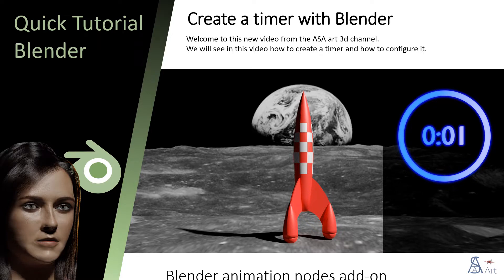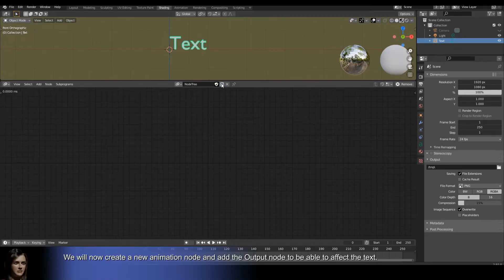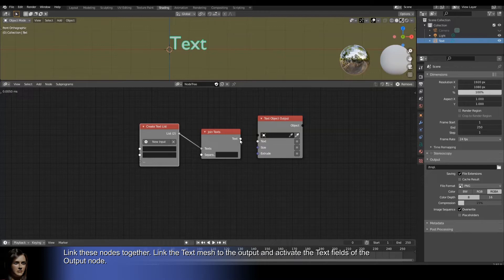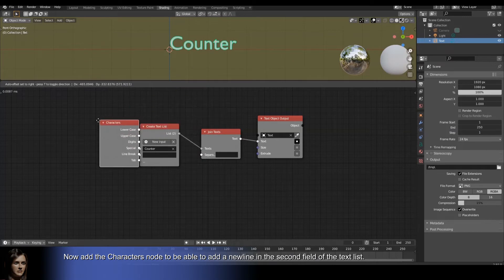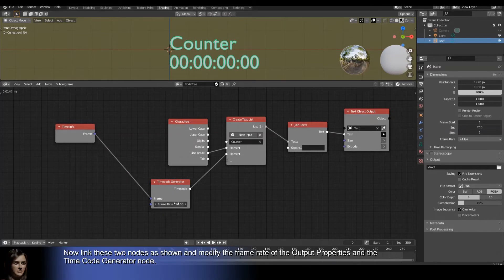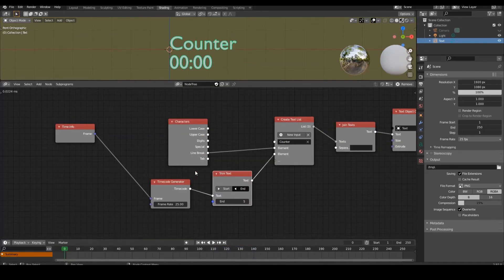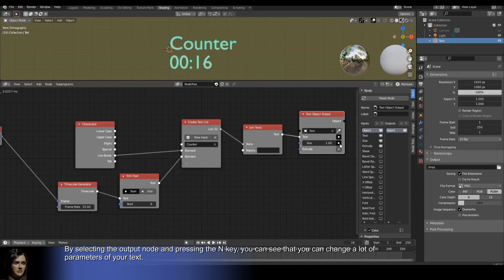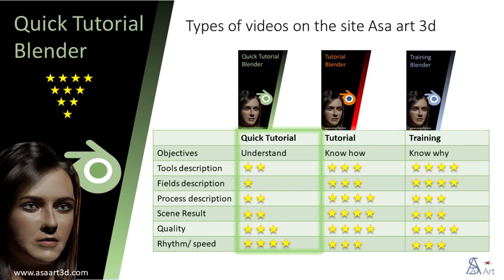Create a timer with Blender animation nodes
Blender Quick Tuto: Animation nodes
We will see in this video how to create a timer and how to configure it.
nodes used: Time info; Timecode Generator; Characters; Trim Text; Create Text List; Join Texts; Text Object Output